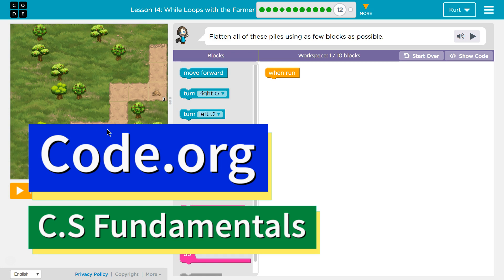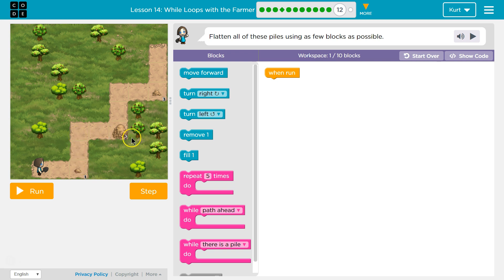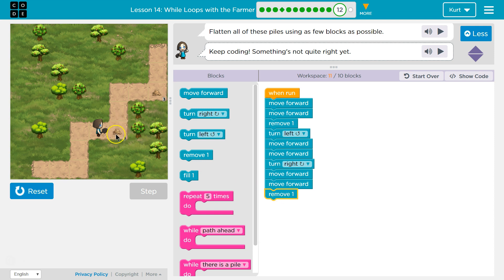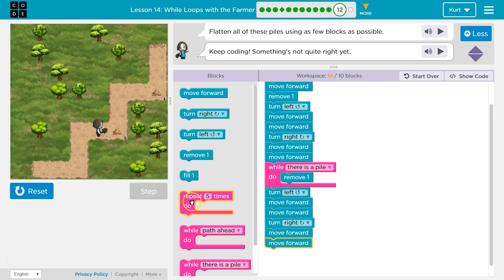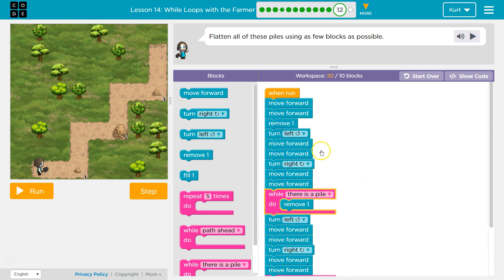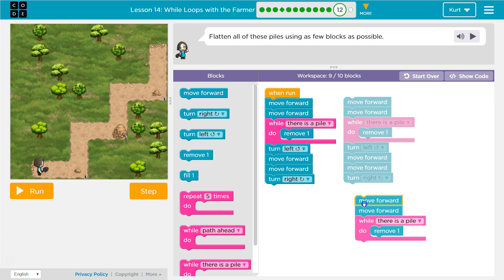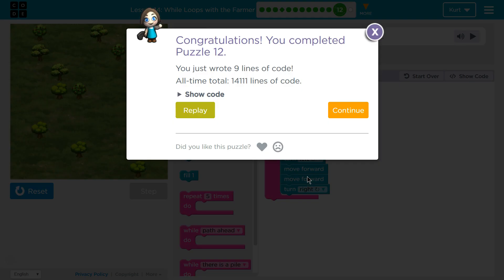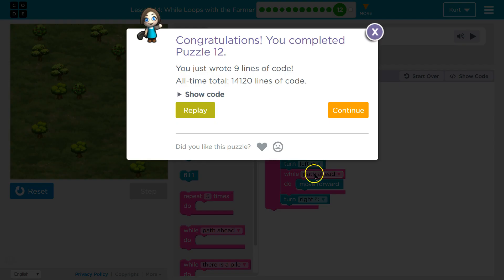While Loops with the Farmer CS Express Lesson 12.12 - Course D 12.12 Code.org Tutorial with Answers